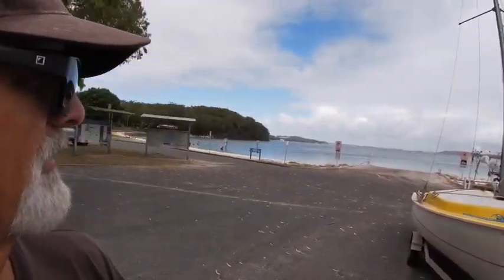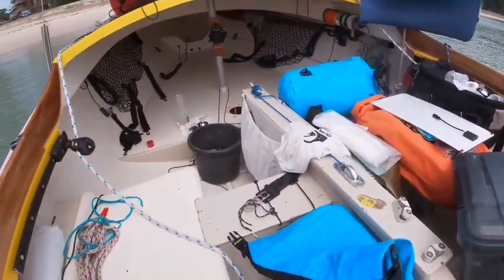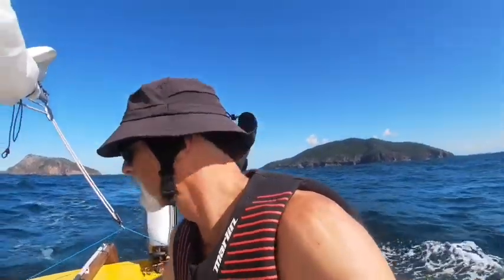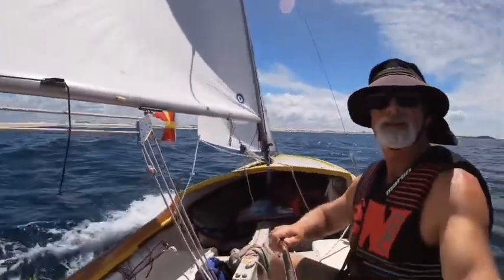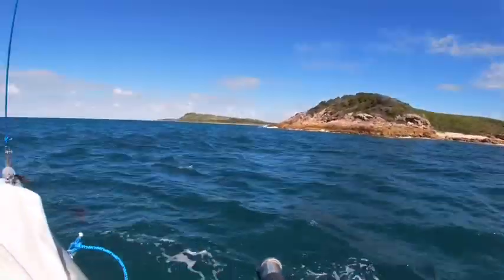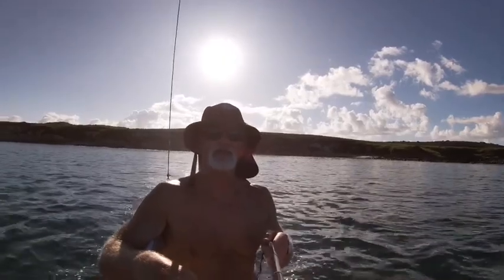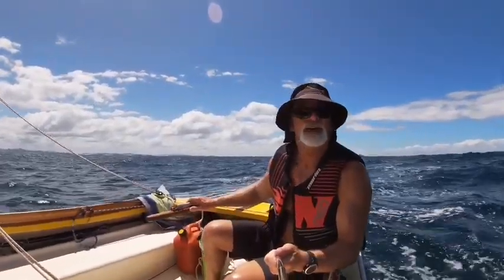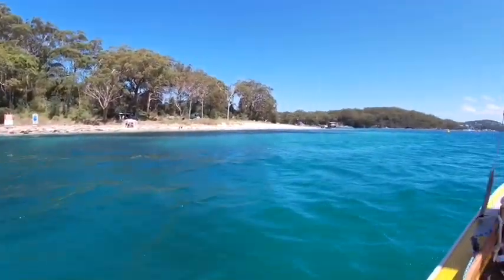Dinghy cruising Solo Island Adventure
Dinghy cruising Adventure to Broughton Island sailing surfing and a capsize.